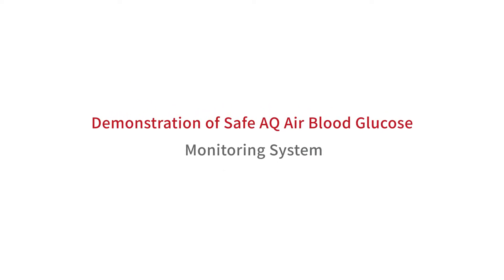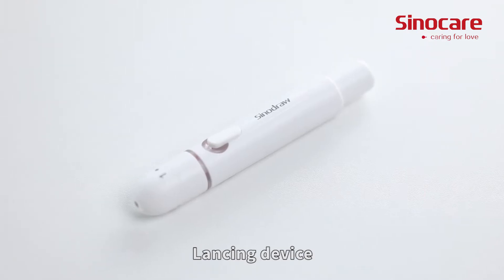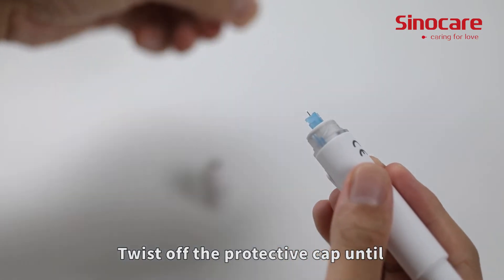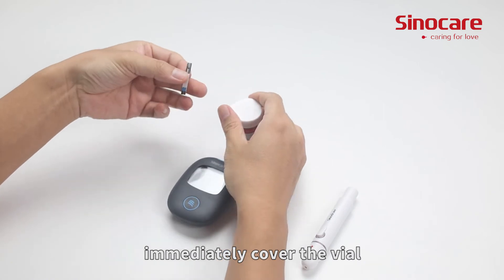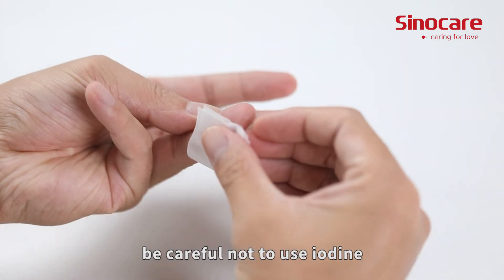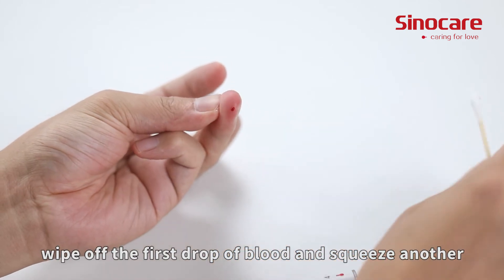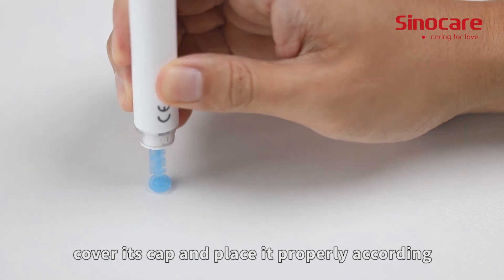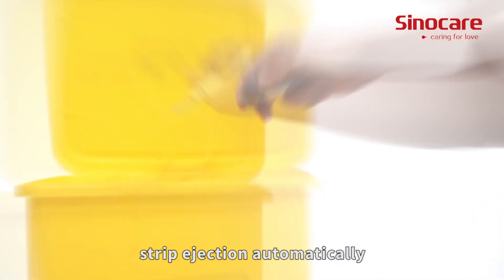How to use Sinocare Safe AQ Air Blood Glucose Monitor